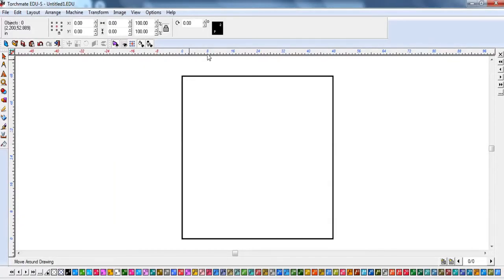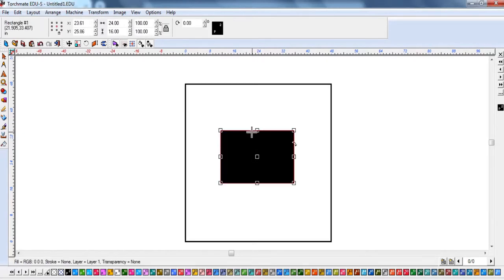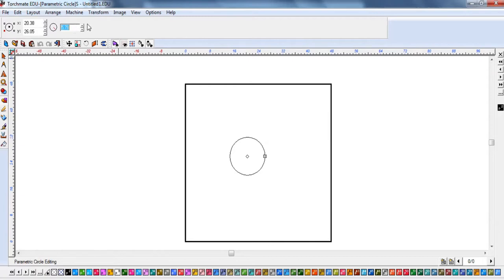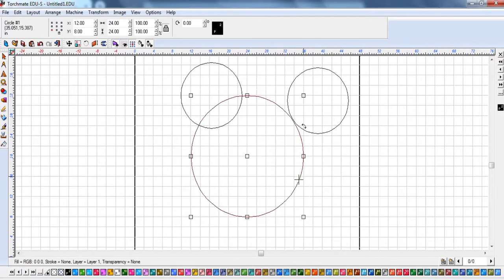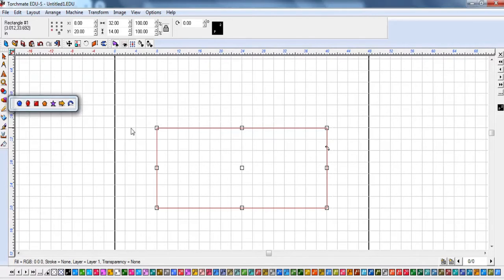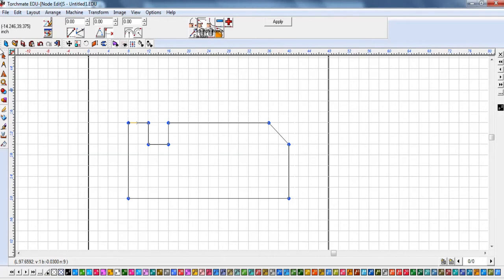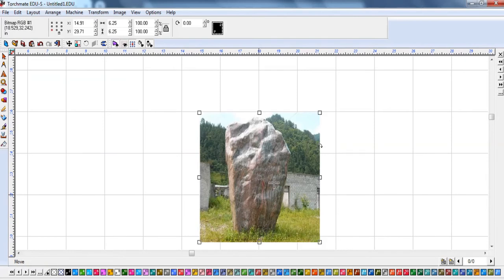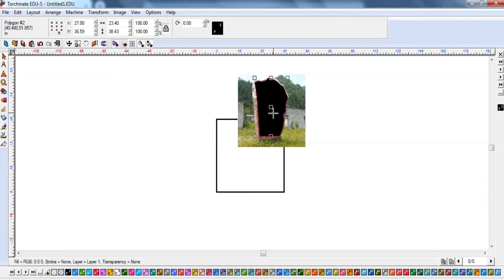Video 1 How to Create a Project Shape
This video walks you through how to set the shape for your project in Torchmate CAD/CAM.  It can be broken into 5 different ways which occur at these times:
                       making basics shapes 3:00
                       combining basic shapes 9:30
                       modifying basic shapes using nodes 14:30
                       making a shape from an image 19:50
                       making irregular shapes 22:50